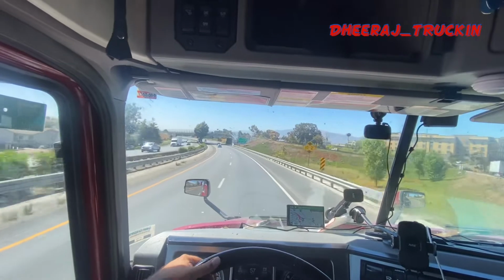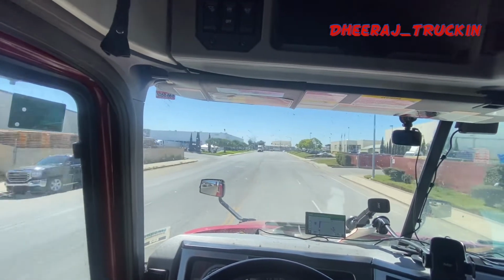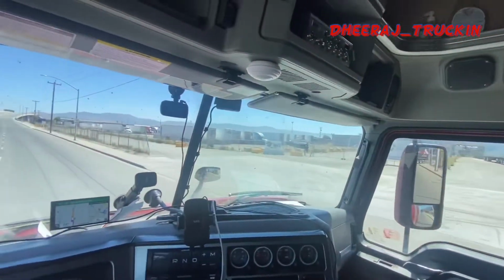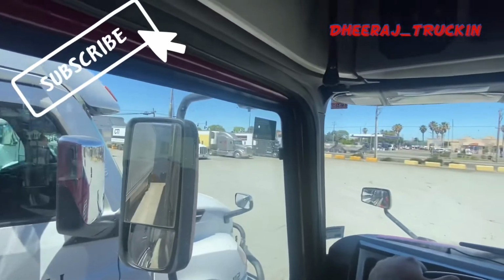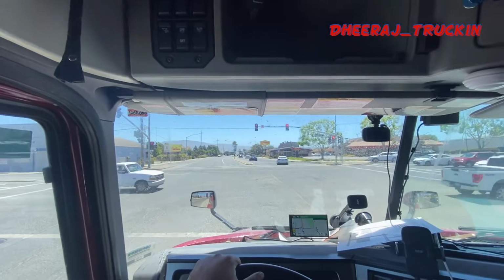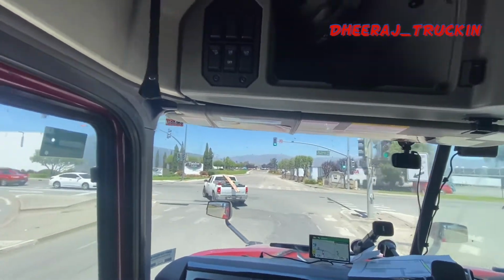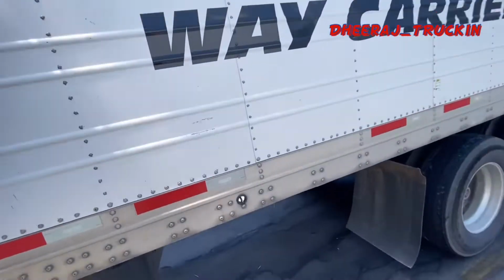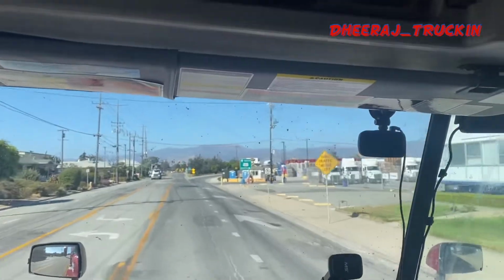Pick Up Some Produce/ 2xBacking /TruckLifeOTR/InEng/Vlog #6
# Trucking Vlog
# Enjoy Canada's and USA's trucking trips
# My trucking experience as a new driver
# Class 1/ CDL Truck Driver
# MELT Program Certified
# Still lots to learn and experiment
# From Punjab🇮🇳 India Meri Jaan
# Speaks Punjabi but will try to speak in Hindi & English as well
# Driving Semi Truck and Reefer Trailer in Canada 🇨🇦 & USA 🇺🇸

Thank you everyone and See you in next video